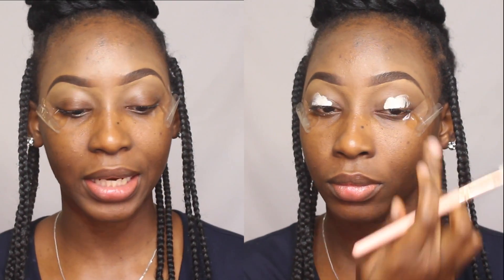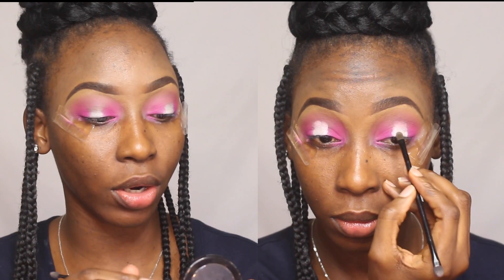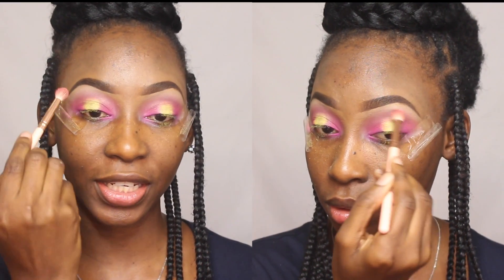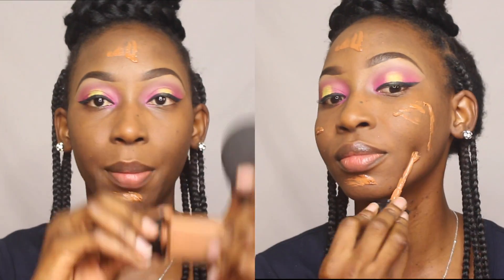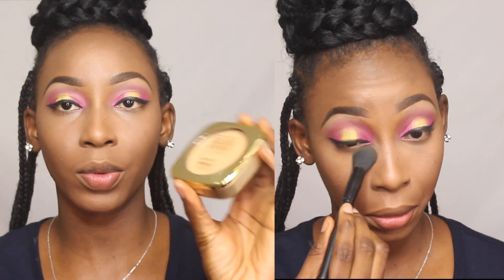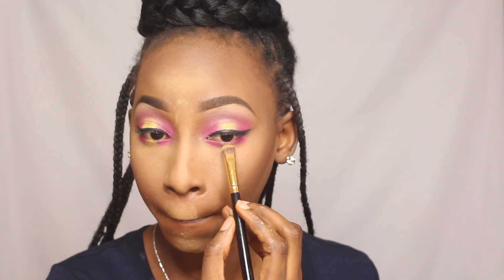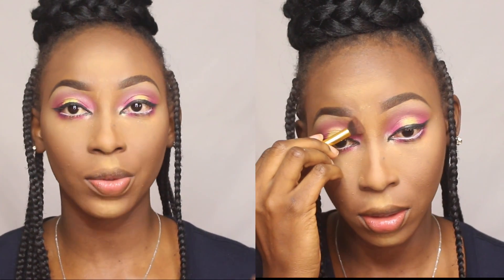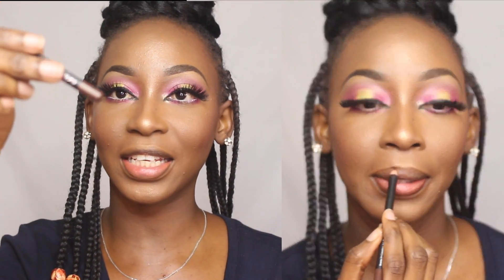Summer Inspired | Pink and yellow halo eyes | Talk through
Just getting into my own summer season - i know i am late - but here is a summer inspired look for you guys.

Love yah! *XOXO*

Deets
Elf mineral infused primer
Sacha buttercup setting powder
Hegai and Esther brow gel - Ebony
NYX concealer and corrector palette - Dark
BeeLashes Mink collection in "Ibukun"
Milani powder in Medium and Warm
Sleek blush - Flushed
NubanBeauty proMatte collection - Cocoa and Hush
Zaron setting spray
Skindinivia setting spray
NubanBeauty blending sponge
Hushbeauty eye brush set

Different products for brushes - as long as it works

Video edited withFinalCutPro
Editing by : Me
Camera : Canon Rebel T5i
Lights : Ringlight and vanity mirror